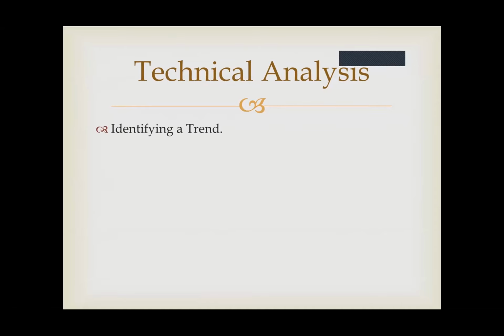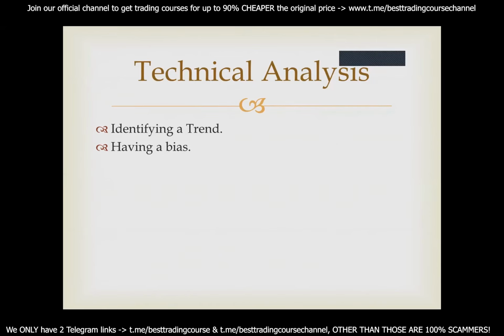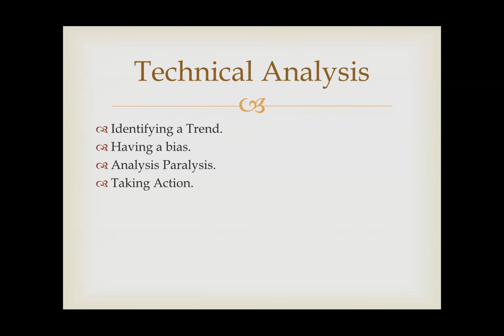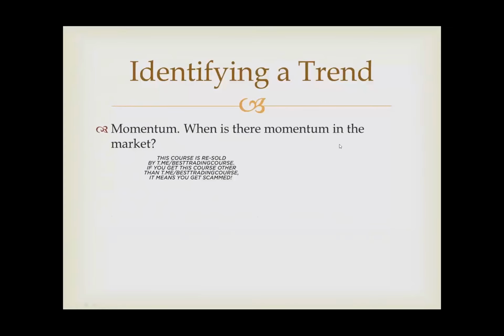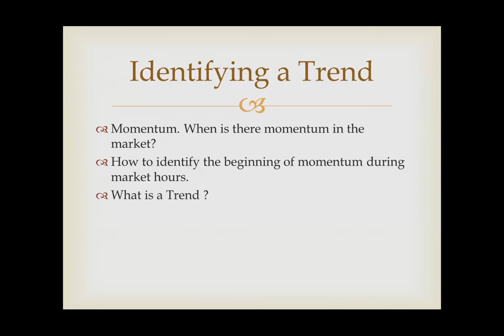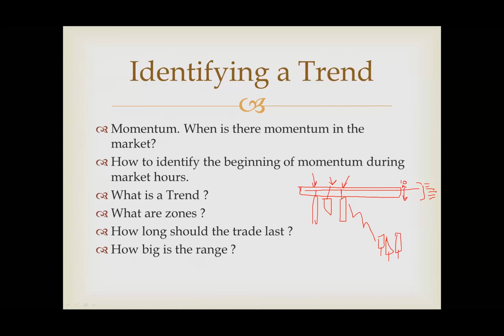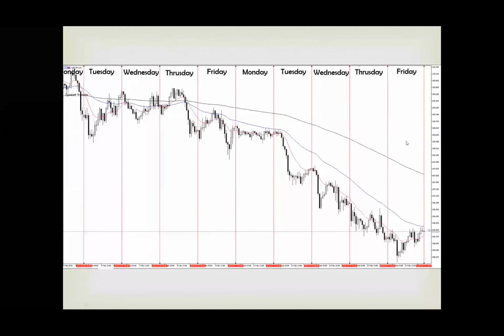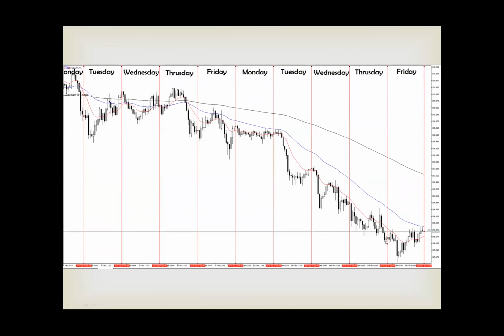Raja bank technical analysis tips for beginner traders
What Is a Forex Trading Strategy? A forex trading strategy is a technique used by a forex trader to determine whether to buy or sell a currency pair at any given time. Forex trading strategies can be based on technical analysis or fundamental, news-based events.